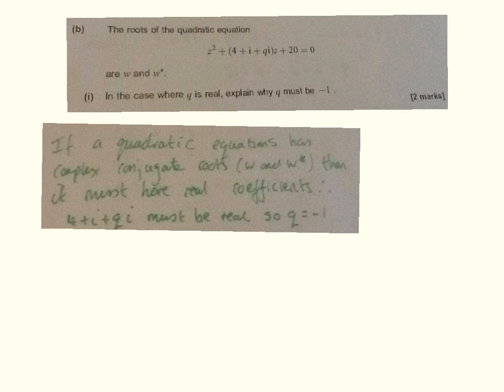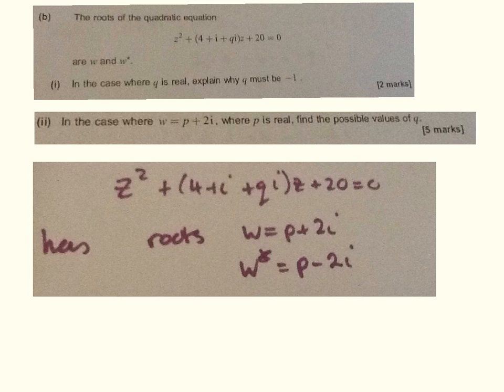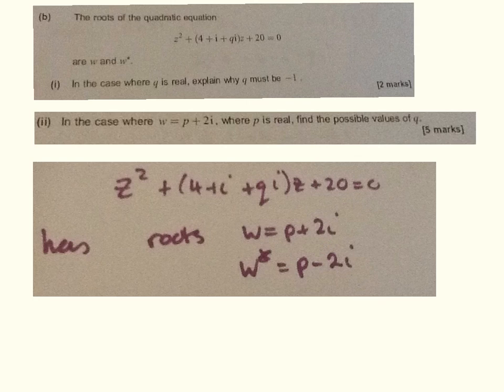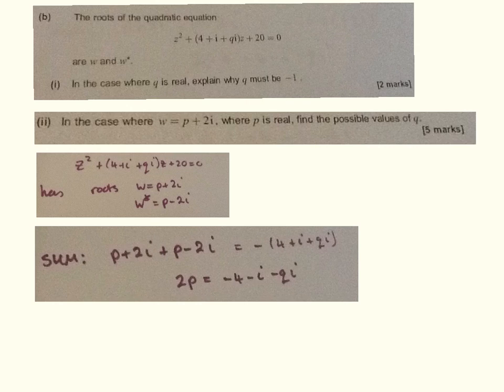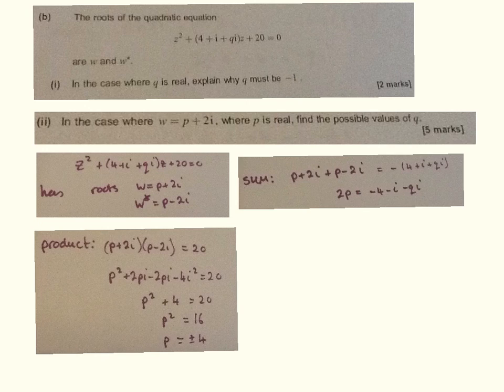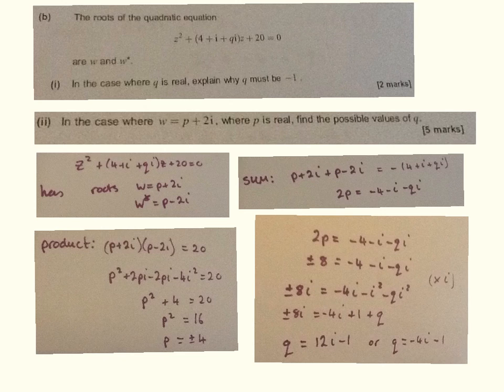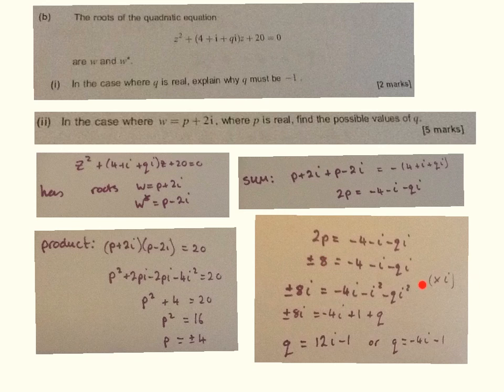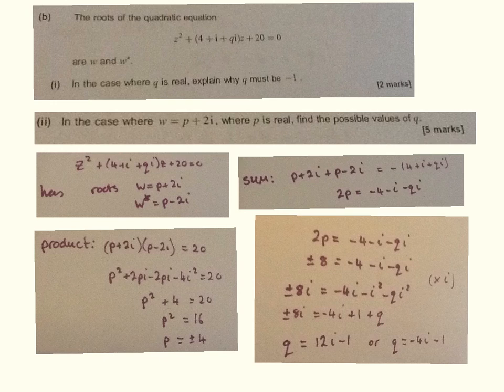FP1mock solution Q3